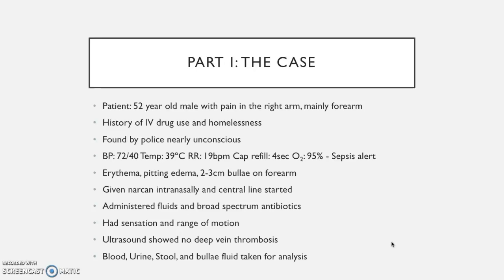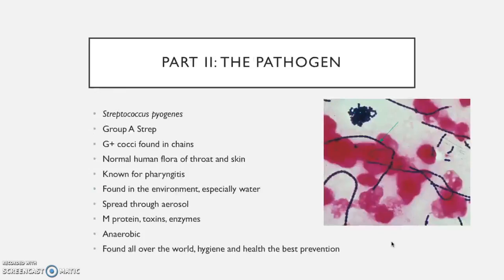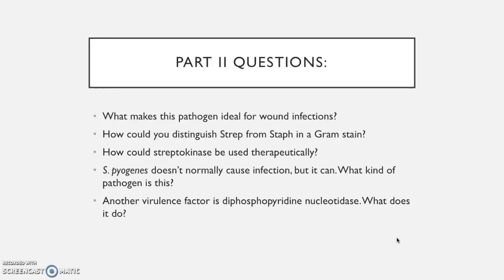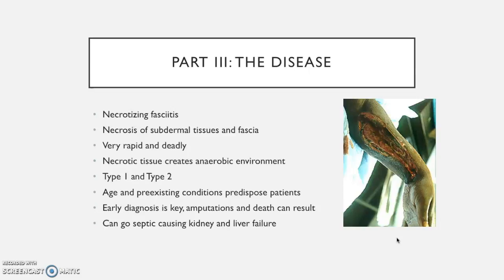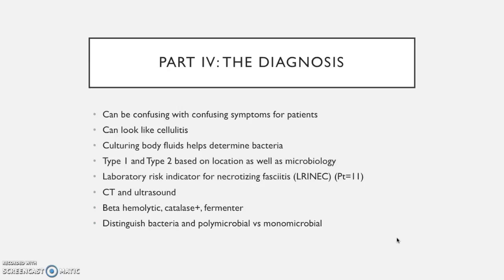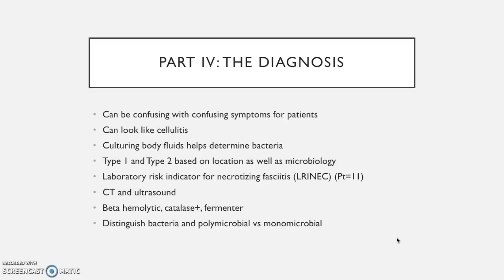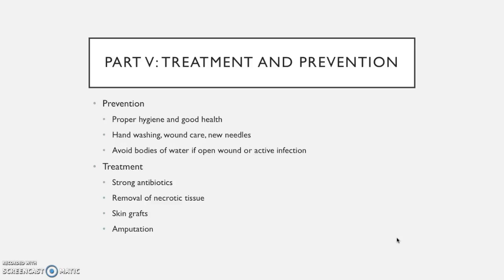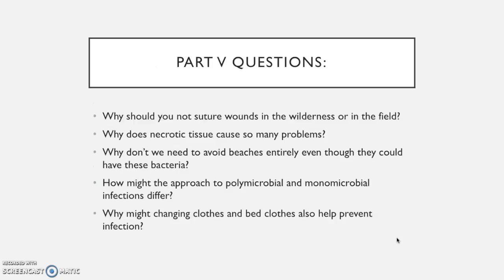Bloodgood Case Study BIO 545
Flesh Eating Bacteria